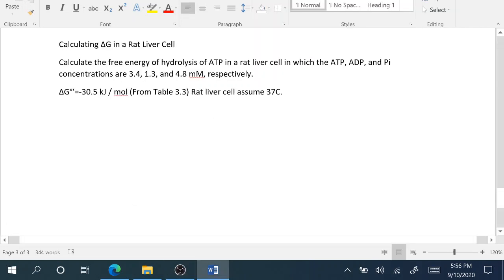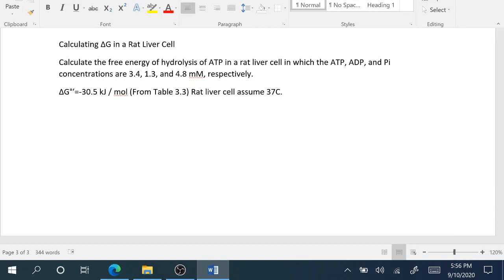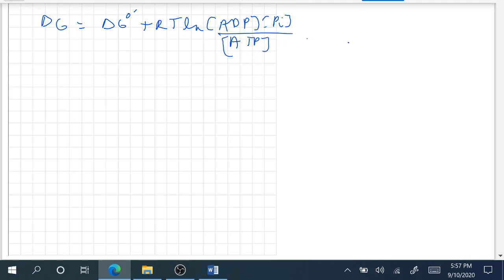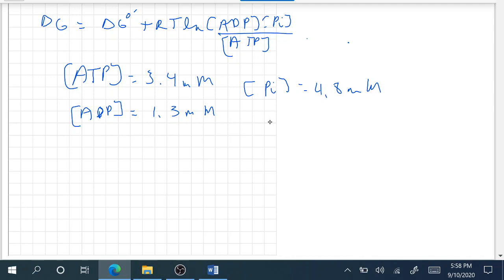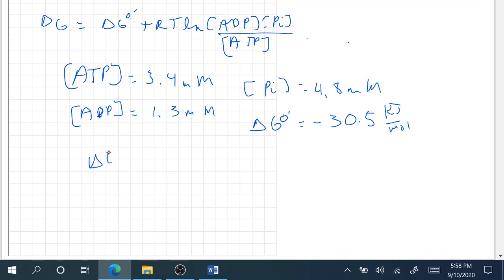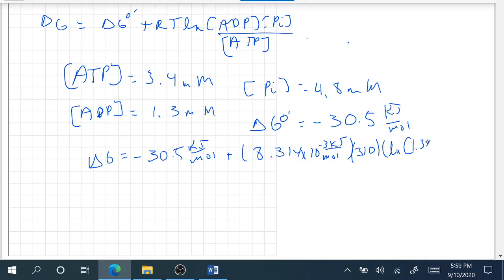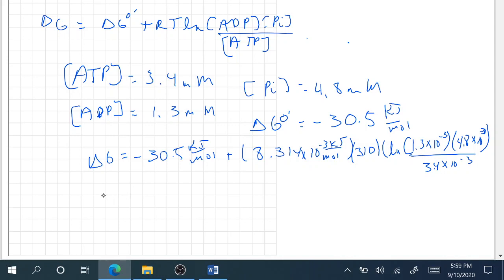ch3 10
Calculate the free energy of hydrolysis of ATP in a rat liver cell in which the ATP, ADP, and Pi concentrations are 3.4, 1.3, and 4.8 mM, respectively.
∆G°′=-30.5 kJ / mol (From Table 3.3) Rat liver cell assume 37C.